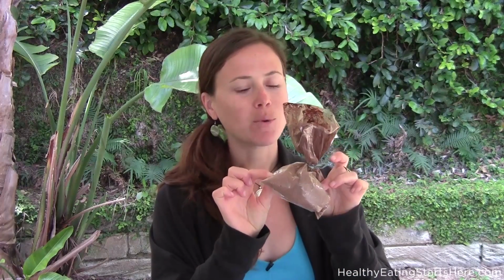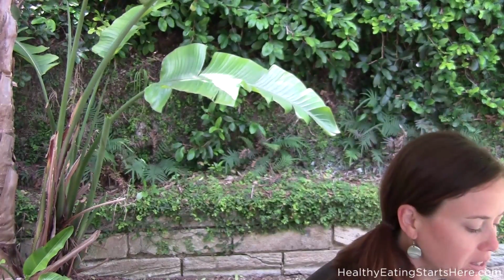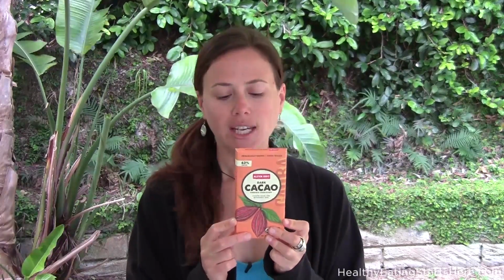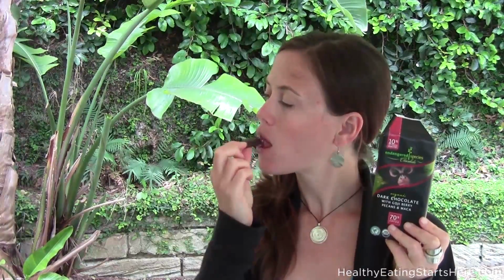My Favorite Brands For Having A Chocolate Tasting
Answering questions on chocolate as a follow up to my last video, including carob, theobromine & brands of chocolate. I sometimes do chocolate tastings with my dad where we put out a small piece of a bunch of different chocolates to taste and compare - like a wine tasting. We even take notes, it's pretty fun :)